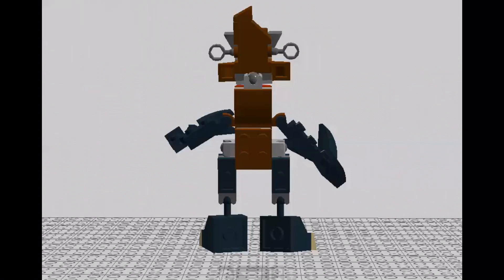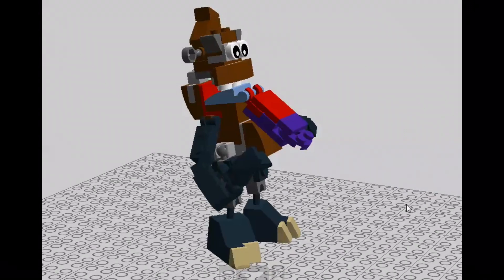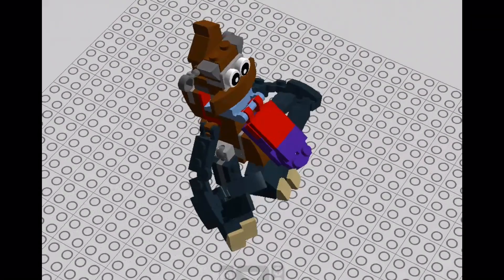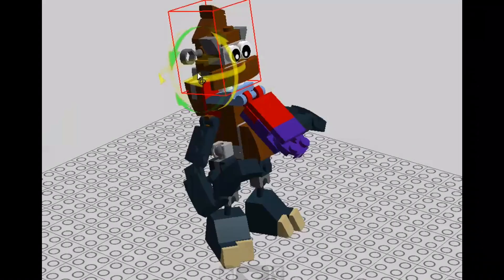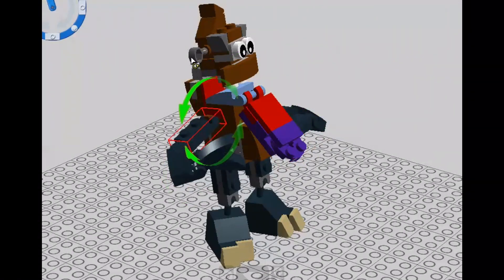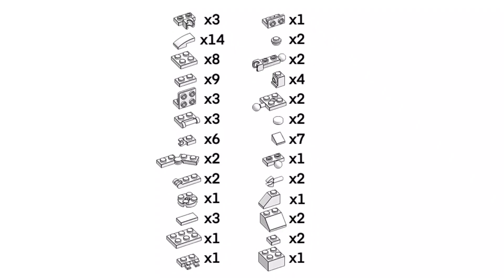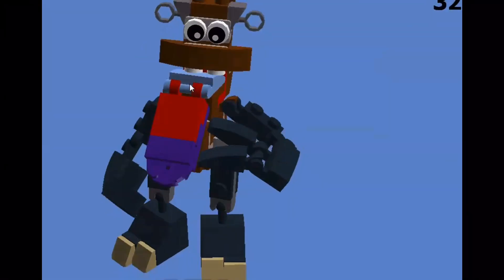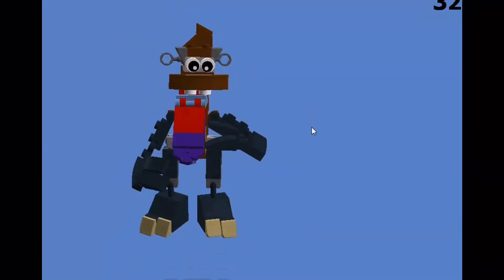How to make a Thwok from LEGO - My Singing Monsters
If you guys really want more of this LEGO content, I’ll try to find a way to get an earlier version of LDD.  I had a Zuuker, Whajje, and Poewk all done, but their models are lost because of the update.  Enjoy the tutorial!